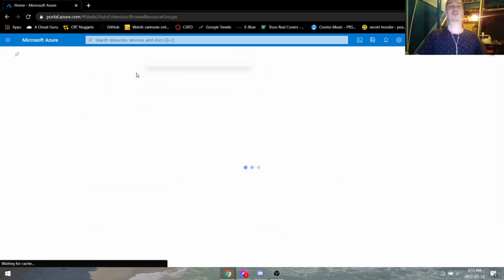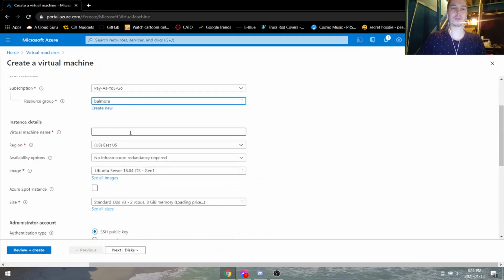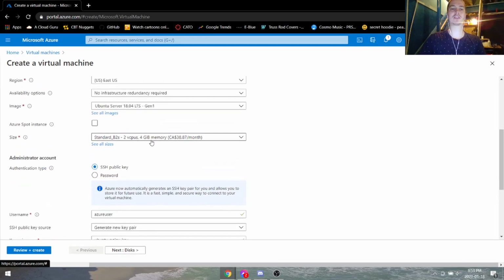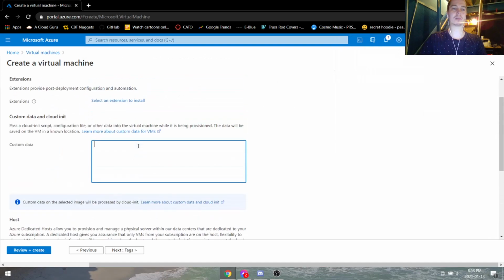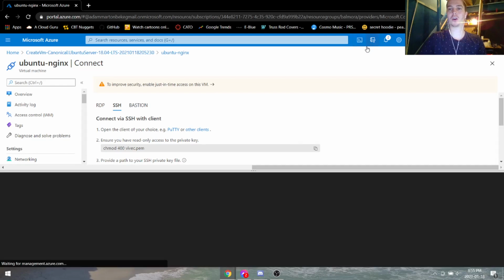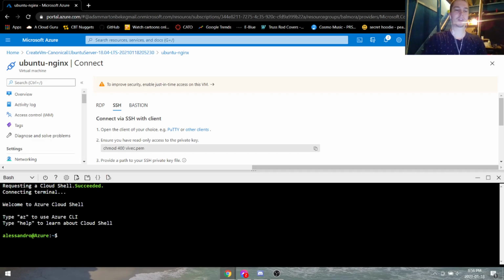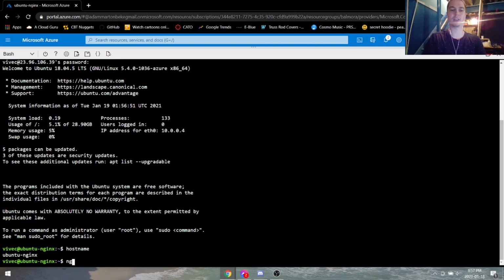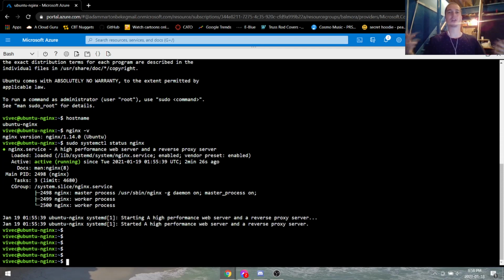NGINX Linux VM Cloud Init deployment script with Azure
In this tutorial we are setting up an Ubuntu VM using a Cloud Init Deployment script in the Azure portal.
This helps us save time by installing packages, services, roles or features on VMs as they are deploying, rather than spending our time setting up the servers ourselves each time from scratch.